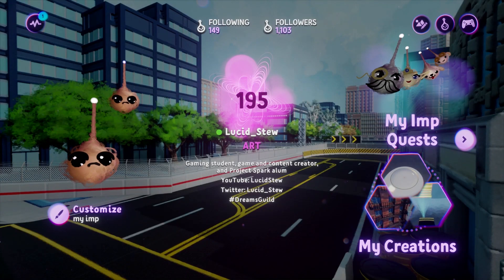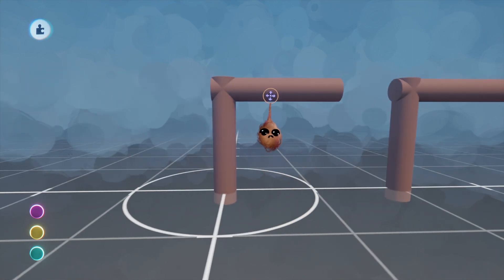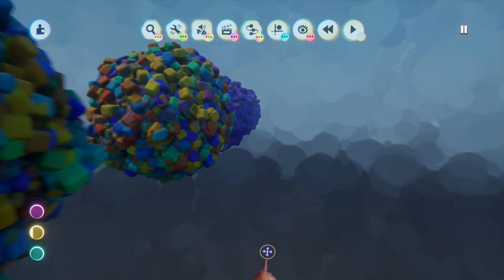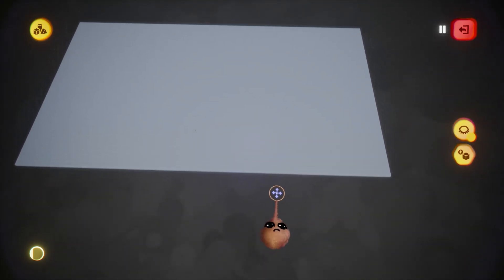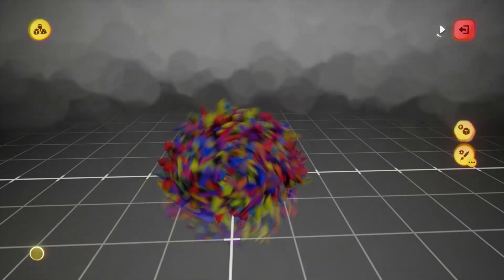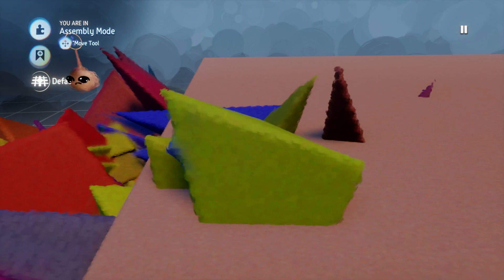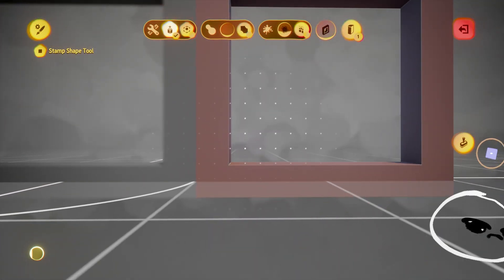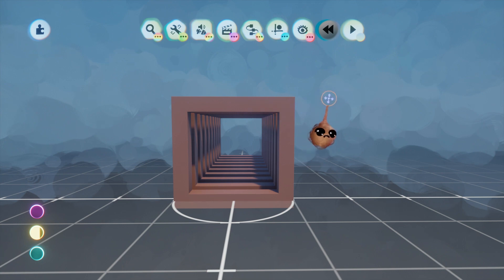Dreams PS4 - Graphics Thermo Tutorial Part Three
Back at it with Dreams for PS4 and graphics thermo.  This tutorial covers bounding boxes, shape cost, color cost, and an experiment involving negative edits.  Find out how to work with thermo, and make thermo work for you in Dreams for PS4.

Dreams is a creative suite and game maker exclusive for PS4 by Little Big Planet creator Media Molecule.  Dreams for PS4 has recently released and is available now.  Grab a copy and let's have fun making stuff together.